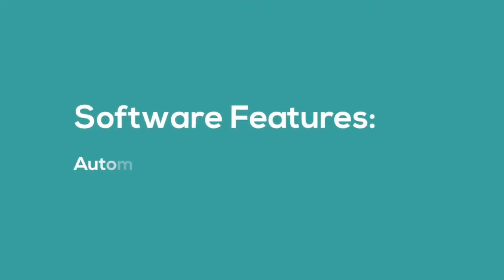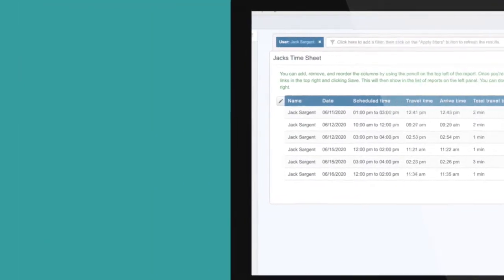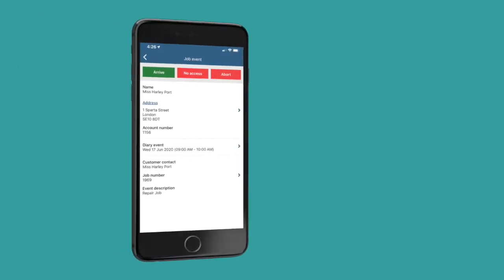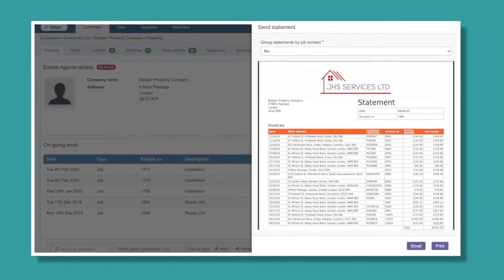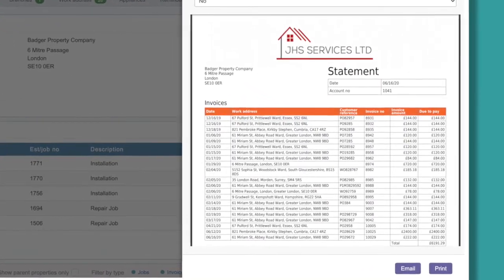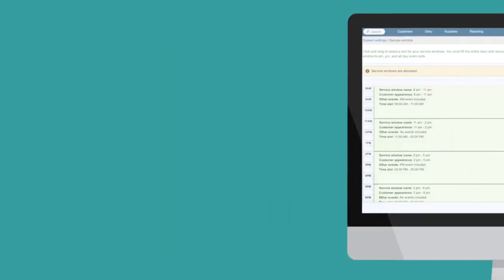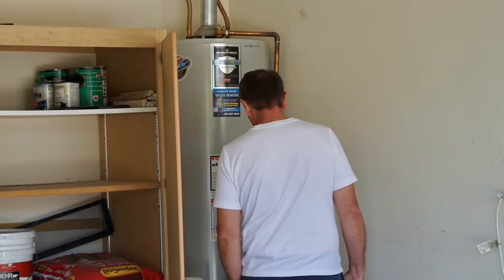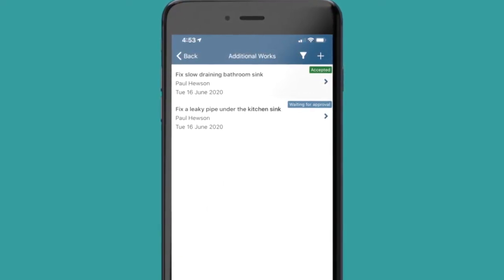5 Small But Impactful Job Management Features | Field Service Management Software | Commusoft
Looking for field service management software? No doubt you will be thinking about critical features like scheduling, invoicing, and a mobile app, but you may not have heard of these 5 small, but impactful features.

Interested in implementing features like this (and much more) in your business? Are you considering field service management software?

0:00 Introduction
0:34 Automatic timesheets
1:20 'No access' job management
2:03 Outstanding invoice statements
2:54 Service window scheduling
3:54 Additional works function
4:50 Wrapping up

Commusoft is a technology company specialising in software solutions for field service companies.

Commusoft is the only platform that your field service business needs to manage your jobs, close more sales, and chat with your entire team.

Whether you're a business owner, an operations manager or an office manager, Commusoft helps you manage day-to-day operations in both the office and the field.